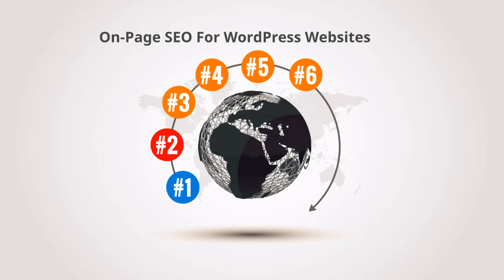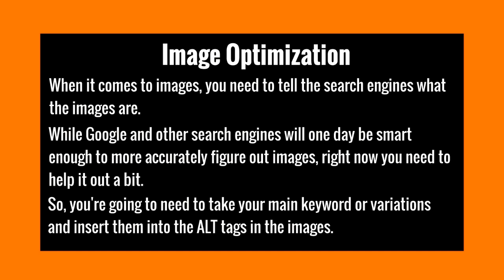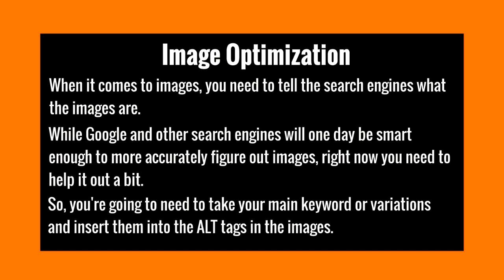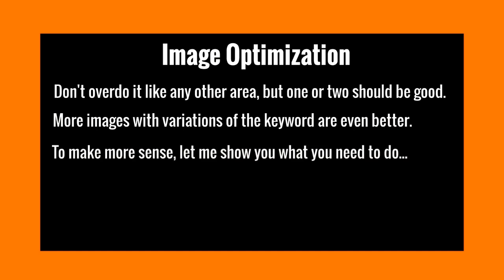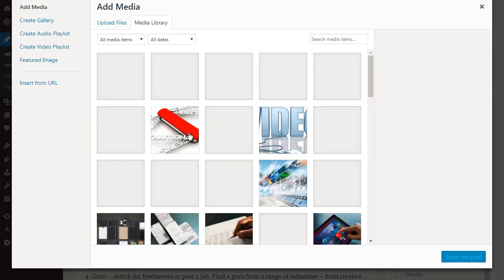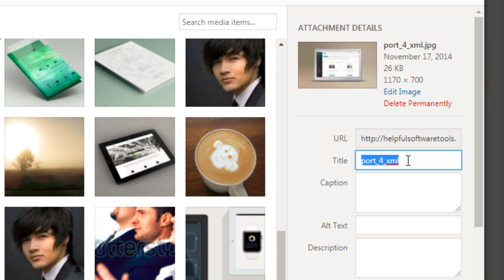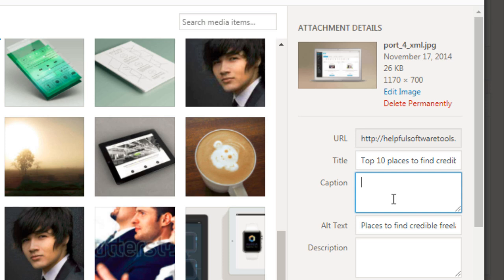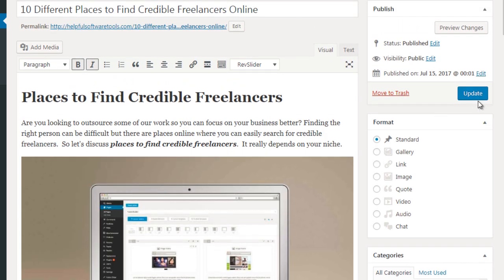On-Page SEO Structure & Image Optimization: Elevate Your Website Performance and Rankings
When it comes to achieving top search engine rankings, it’s not just about great content—images play a key role in SEO too. In this video course, "On-Page SEO Structure at Image Optimization," I’ll guide you step-by-step through the process of optimizing your images within an on-page SEO framework. This course explores everything from image alt text and file naming conventions to improving page speed with compressed, SEO-friendly images.

We’ll dive deep into how images impact SEO rankings and user experience. Google rewards fast-loading, well-structured pages—and optimized images are crucial for hitting both targets. Whether you're a digital marketer, SEO professional, blogger, or business owner, mastering the combination of on-page SEO and image optimization will make your website more engaging and competitive.

I’ll teach you how to use AI tools and SEO best practices to optimize your images while ensuring they align with Google’s latest algorithm updates. This course will future-proof your website and help your content stand out, especially as mobile-first indexing and visual search trends shape the SEO landscape.
Target Audience:
Digital Marketers: Professionals who want to optimize websites with SEO-friendly images for better search rankings and page performance.
SEO Specialists: Individuals looking to refine their image optimization skills within an on-page SEO framework.
Content Creators & Bloggers: Creators seeking to enhance their content with properly optimized images to increase visibility and engagement.
Website Owners & Entrepreneurs: Business owners aiming to improve organic traffic and page performance with the right image and content strategies.
Marketing Agencies: Agencies needing advanced image SEO techniques to improve client websites and campaigns.
Developers & UX Designers: Professionals focused on how SEO and page speed optimization intersect with user experience and design.
Students & Aspiring SEO Professionals: Beginners eager to build foundational knowledge in image SEO and on-page optimization techniques.
Course Highlights:
The Role of Image Optimization in SEO Success
Learn why image optimization is essential in today’s SEO landscape and how it impacts your search engine rankings and user experience.

How to Optimize Image Alt Text and File Names
Discover the best practices for writing alt text and naming your image files to improve search engine visibility.

Compressing Images for Page Speed and SEO
Find out how to use compression tools to reduce image sizes and improve page load times, boosting your site’s SEO.

Mobile-First Indexing and Image Optimization
Explore how Google’s mobile-first indexing rewards websites with fast, mobile-optimized images.

AI Tools and Plugins for Image SEO
Learn how to use AI tools and SEO plugins to automate and enhance your image optimization process.

Image SEO in Content Strategies
Get insights on how to integrate optimized images into your blogs, articles, and web content for maximum visibility.

Using Schema Markup and Rich Media for SEO
Understand how to apply structured data and rich media formats to enhance your SEO efforts.

On-Page SEO Audits with an Image Focus
Perform a complete SEO audit to identify optimization gaps and ensure your images and pages are fully optimized.

Why This Course is Essential:
Images are not just decorative elements; they play a crucial role in both SEO and user engagement. Poorly optimized images can slow down your site, negatively impact rankings, and create a frustrating experience for users. But with the right knowledge, you can transform your site into a fast, SEO-friendly powerhouse.

By the end of this course, you’ll know exactly how to structure your pages with SEO in mind, optimize images for better rankings, and align your strategies with Google’s latest algorithm updates. You’ll be able to create web content that looks great, loads fast, and outranks the competition.
On-page SEO structure
Image optimization SEO
Alt text best practices
SEO-friendly image files
How to name images for SEO
Compressing images for faster load times
Mobile-first indexing SEO
Page speed optimization tools
SEO strategies for content creators
AI tools for image optimization
Visual search SEO techniques
Best practices for image alt tags
Google algorithm updates and image SEO
Data-driven SEO techniques
SEO training for website owners
Optimizing images for mobile SEO
User experience and image SEO
Rich media optimization for SEO
How to boost page speed with images
On-page SEO best practices 2024
Image SEO for blogs and articles
Organic traffic optimization
Structured data and image SEO
Internal linking and media files
Search engine visibility tips
How to future-proof SEO strategies
SEO for eCommerce product images
Image optimization tools and plugins
How to use schema markup for images
Optimizing web design for SEO
Handling large media files for SEO
How to improve bounce rates with visuals
Page layout and SEO performance